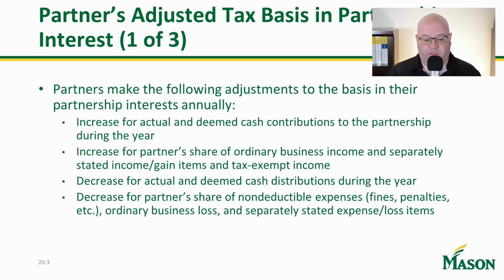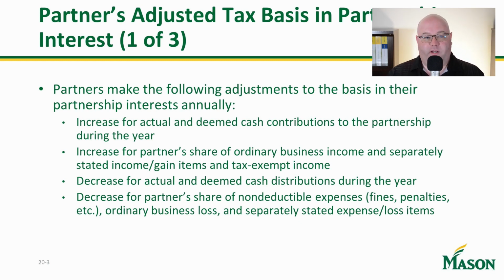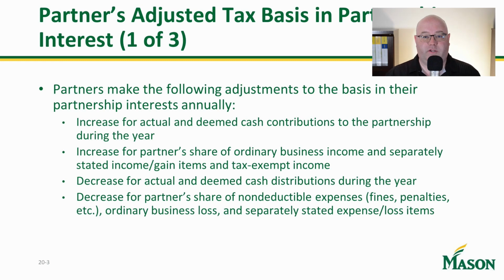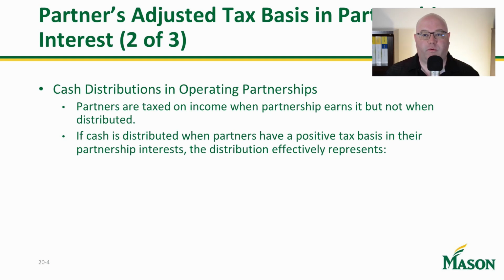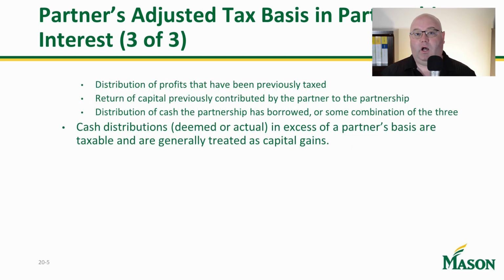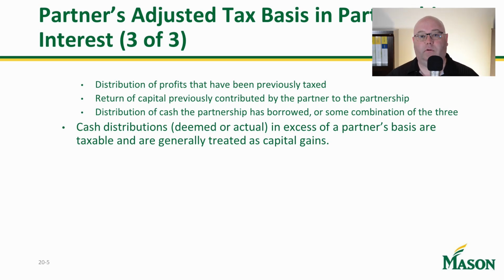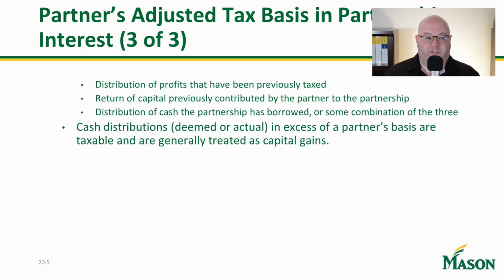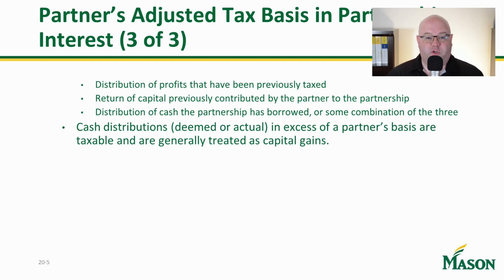Chapter 20 Video 5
This is the Fifth video in the Chapter 20 Series. In this video, we examine partnership adjusted basis